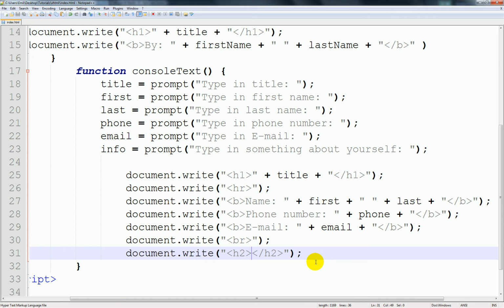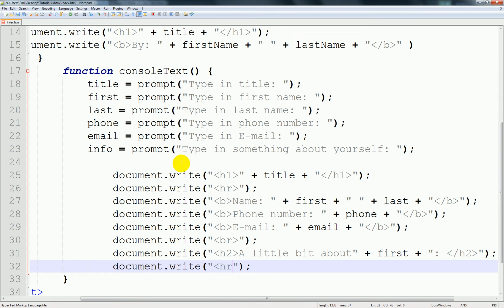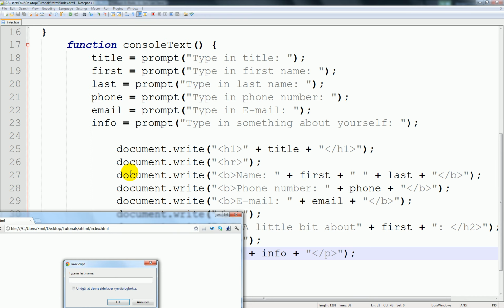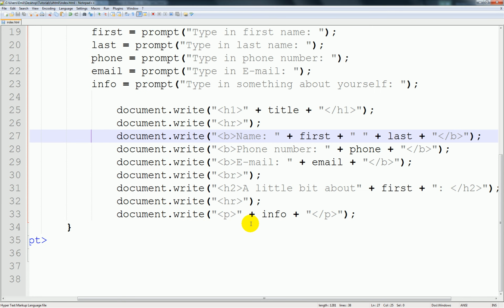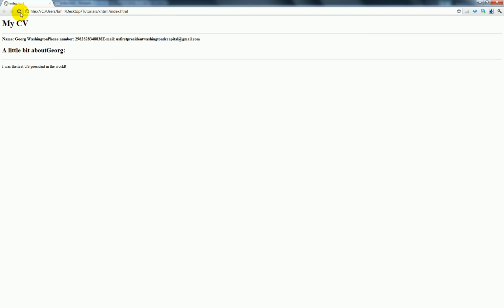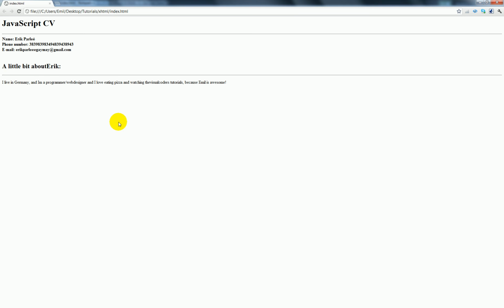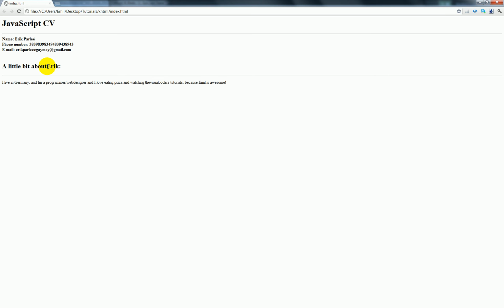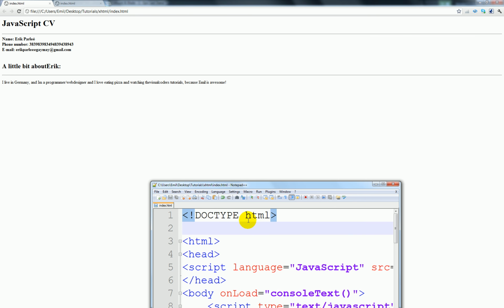JavaScript Tutorial - 17 - Awesome CV